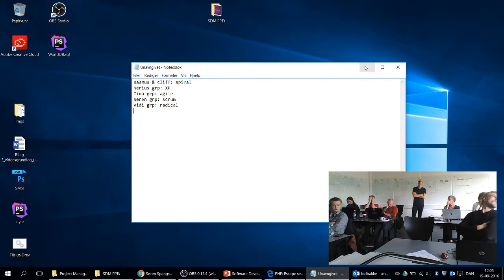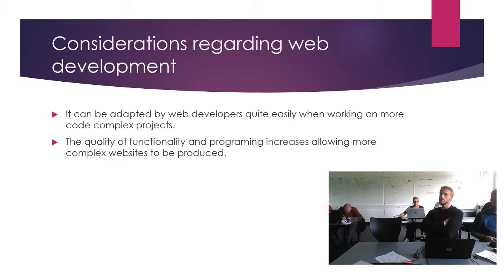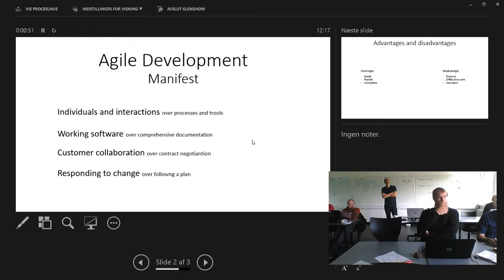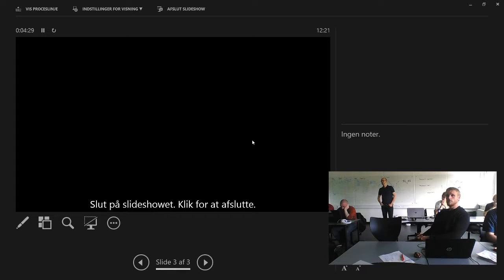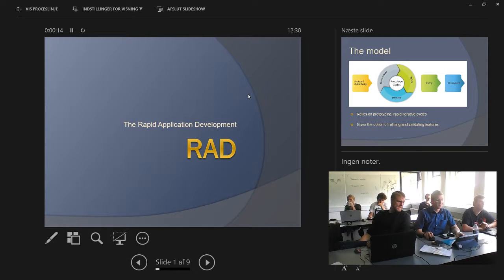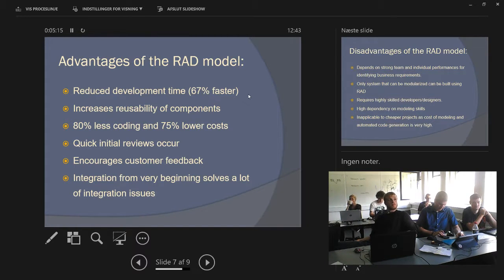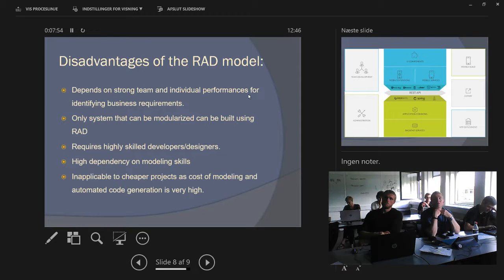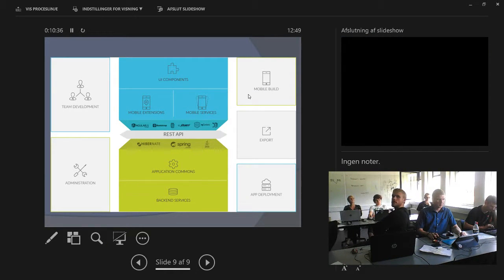Livestream for Søren Spangsberg